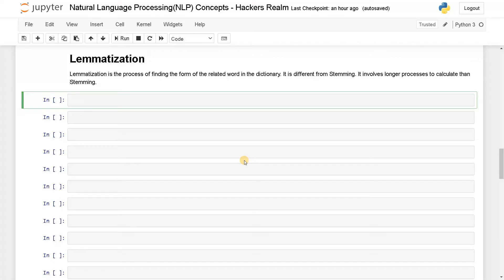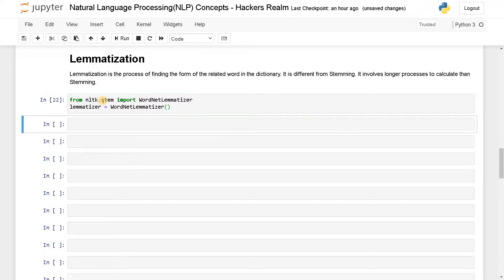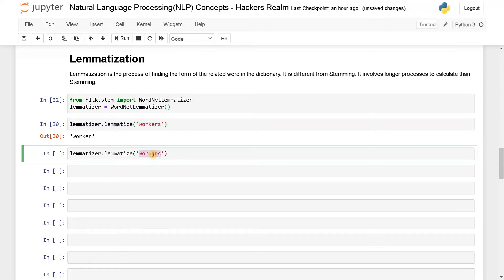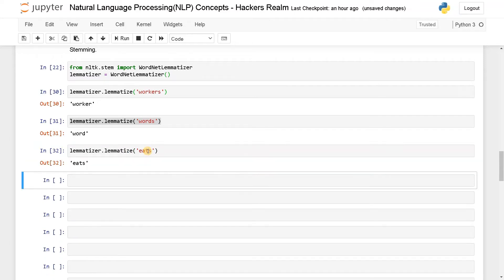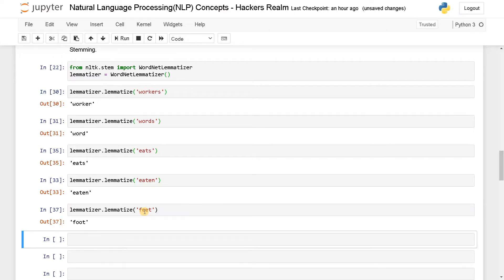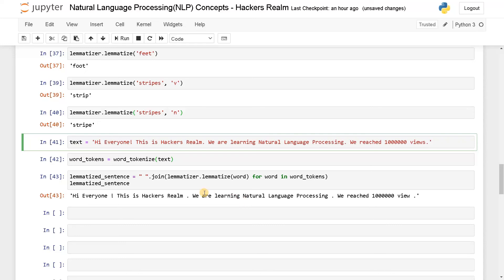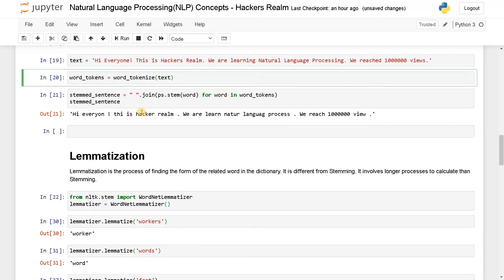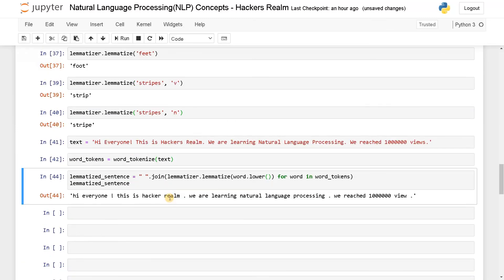Lemmatization | NLP | Python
⭐️ Content Description ⭐️
In this video, I have explained about lemmatization in NLP. Lemmatization is the process of finding the form of the related word in the dictionary. It is different from Stemming. It involves longer processes to calculate than Stemming.